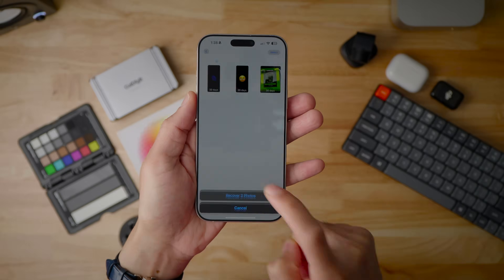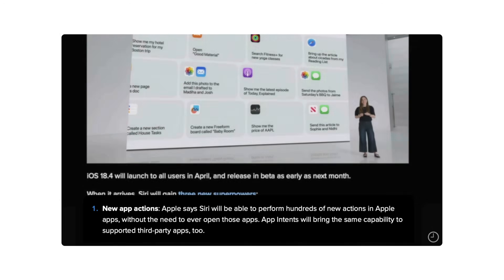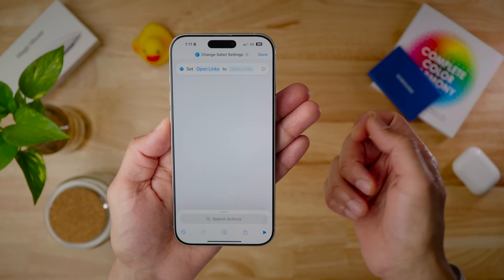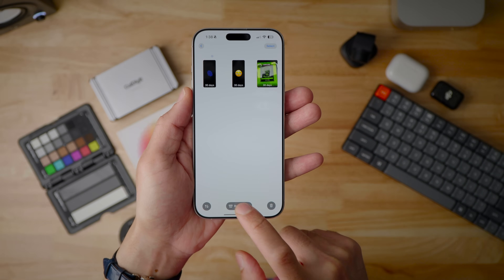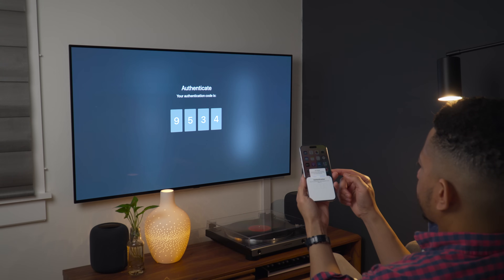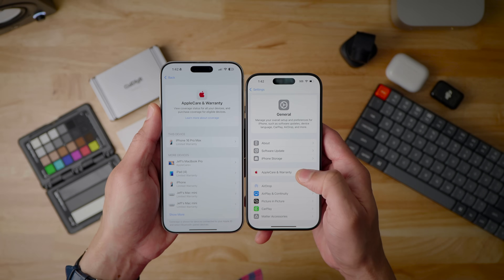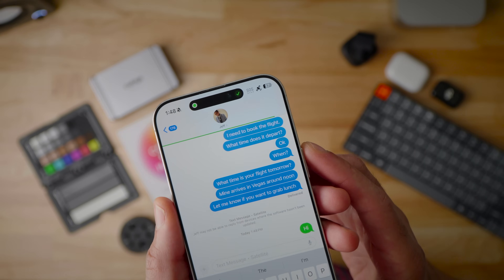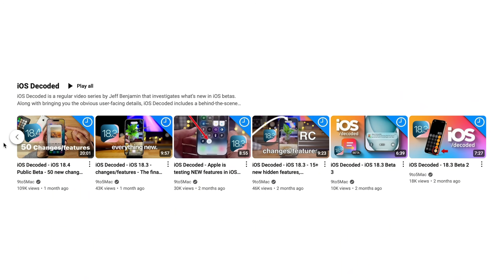iOS 18.5 Beta 1 - Everything New!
Everything new in iOS 18.5. This is *iOS Decoded*

Apple 🖥️:
14-inch MacBook Pro
Apple Studio Display
12.9-inch iPad Pro

## Chapters
00:00 Introduction
00:09 Build number
00:23 ConditionalEngine references removed
02:38 Photos app Recover and Delete All buttons
03:36 Show/Hide contact photos in Mail
04:16 new option to cancel/restart Apple TV proximity setup
04:42 new CosmeticAssessment framework
04:59 new Siri Localization framework
05:12 new Sensor access framework
05:27 Updated AppleCare & Warranty section in settings
06:28 Messages via Satellite enabled in UK
06:57 Back Tap banner reappears